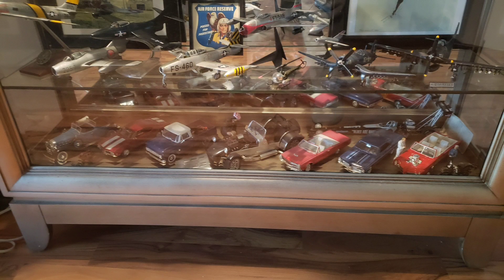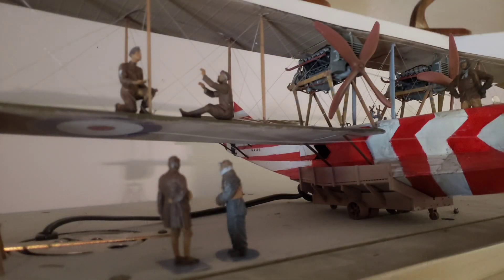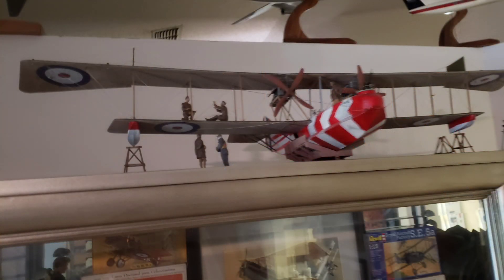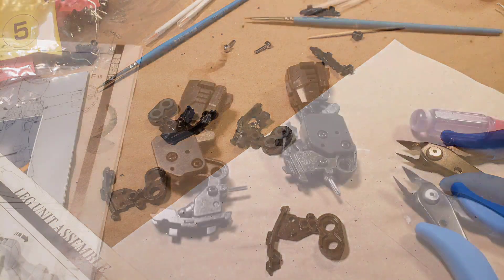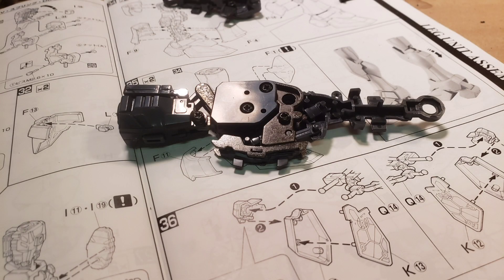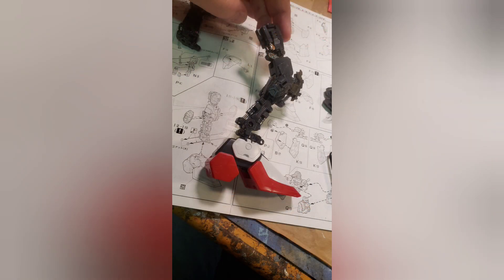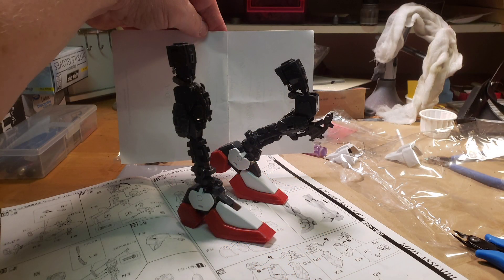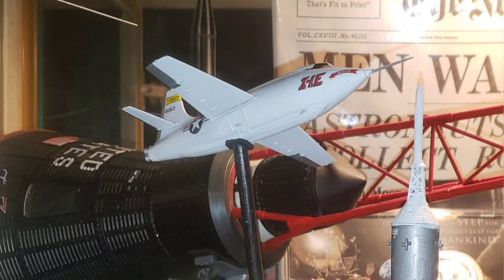Coffee with Max's Models 3/4/22